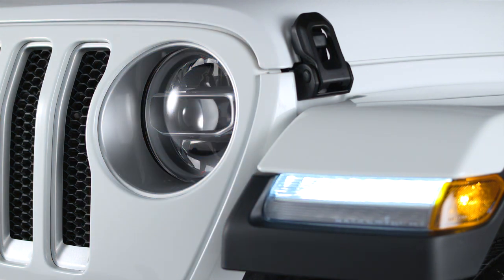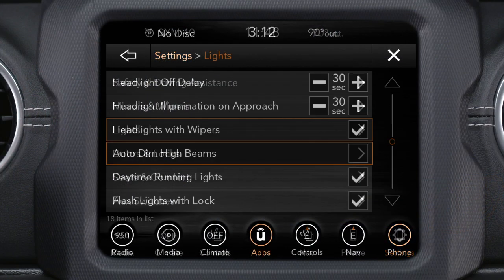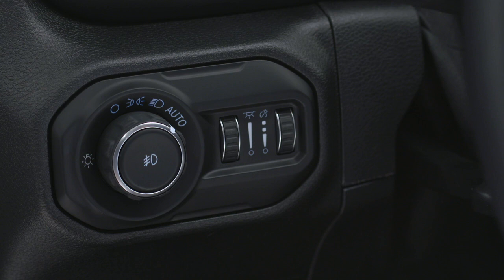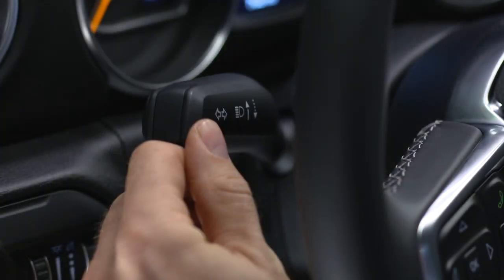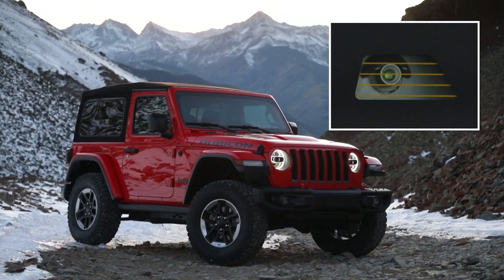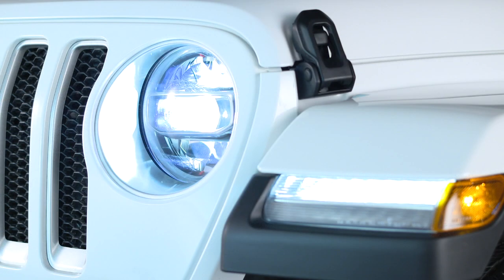Headlight Controls | How To | 2020 Jeep Wrangler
Learn how to use the headlight switch in 2020 Jeep Wrangler with this easy-to-follow video. Learn how to turn on your headlights, tail lights, daytime running lights, rear fog lights and parking lights using the headlight control switch on the control panel. You'll also learn how to use the automatic headlight setting.

Transcript

[music playing]

You’ll find the headlight control switch on the left side of the instrument panel. Turn the control to the first position for parking lights. Turn it to the second position for headlights. If you turn it to the Auto position, the headlights will turn on or off automatically based on surrounding light levels.
If equipped, automatic high beams can be enabled or disabled in your Uconnect settings, and then activated with the headlight switch in the Auto position and the multifunction lever pushed forward to the High Beam position. A front-facing digital camera detects the light of oncoming vehicles, and switches the beams from high to low until the approaching vehicle is out of view.

To activate the front fog lights, turn on the parking lights or low beam headlights, and push in the headlight control switch. Push it a second time to turn the fog lights off.

The dimmer control switches control your instrument panel and ambient lighting. With the parking lights or headlights on, rotate the left dimmer control to adjust the interior and ambient light levels. Rotate the right dimmer control to adjust the brightness of the instrument panel lights.